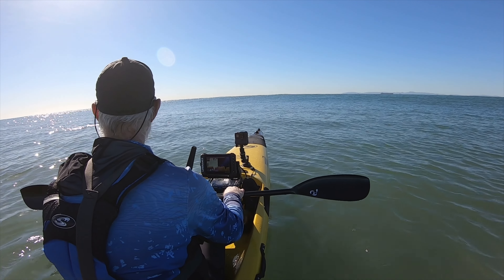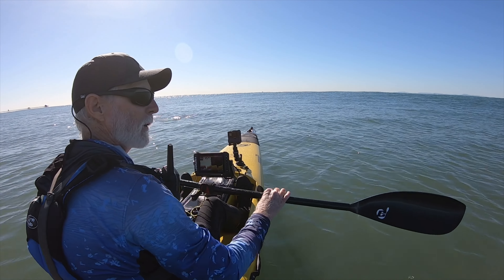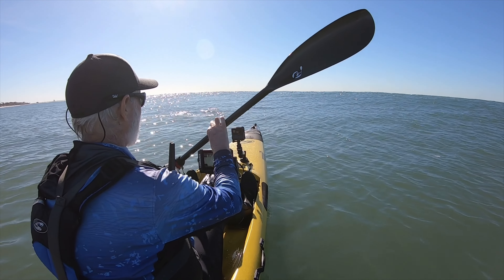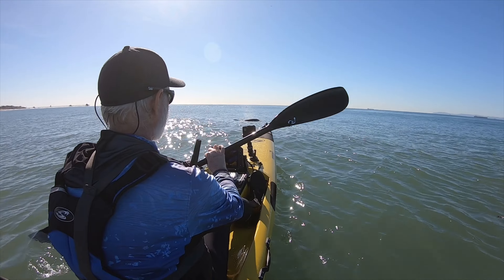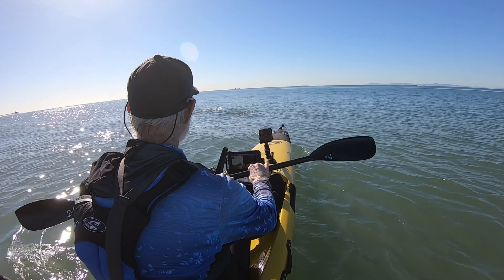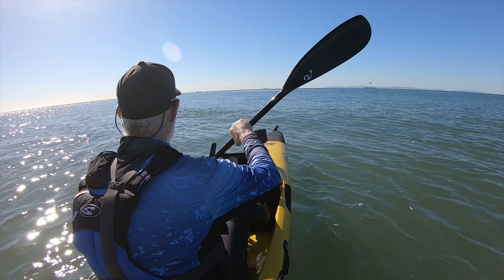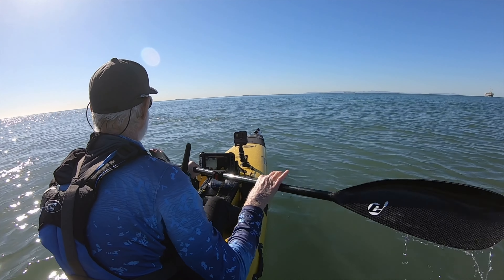Kayak Fisherman Rides Giant Surf in Huntington Beach!!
In this latest Lost Horizon Fishing YouTube release, my friend Steve charges giant surf in Huntington Beach on his Hobie Outback and takes on waves that few kayak fisherman would ever dream of doing!